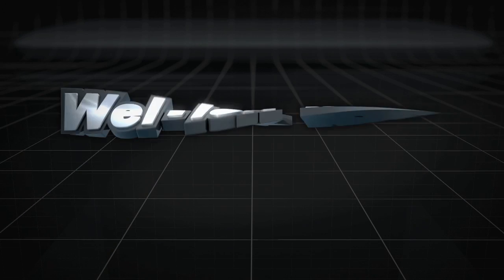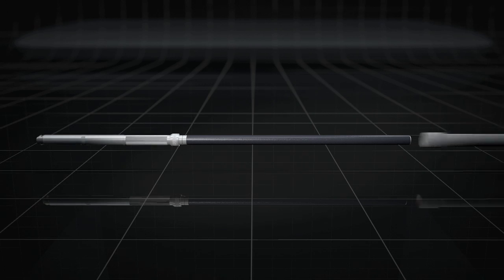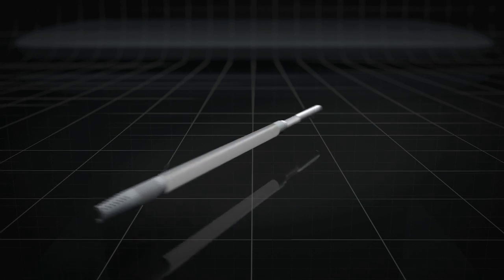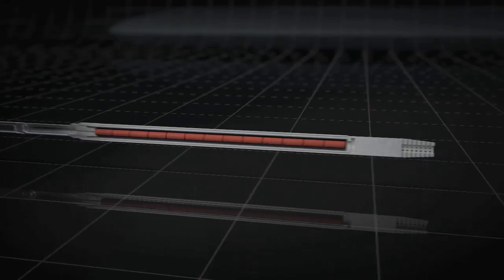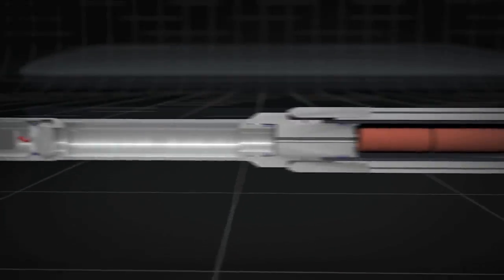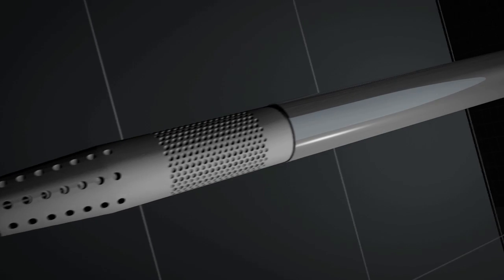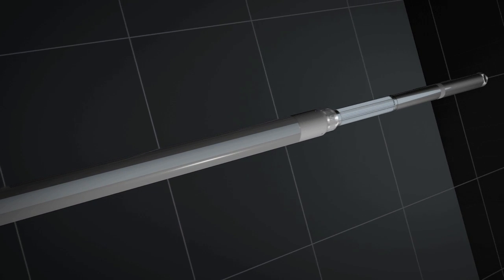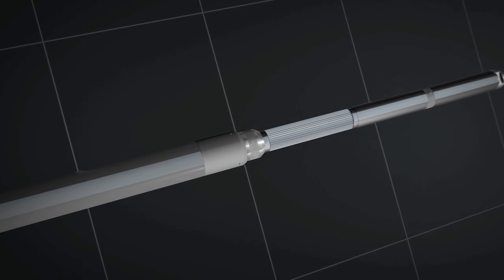BiSN Wel-lok M2M Field Trials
BiSN Wel-lok M2M Bridge Plug video clip from recent field trials. The Wel-lok M2M bridge plugs are all V0 rated under ISO14310.